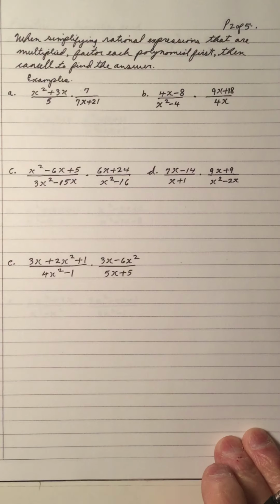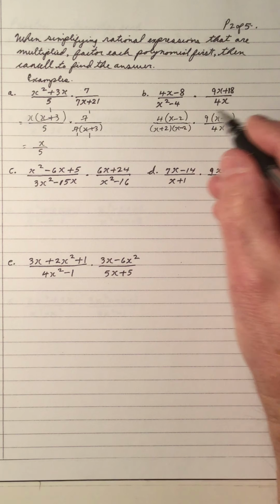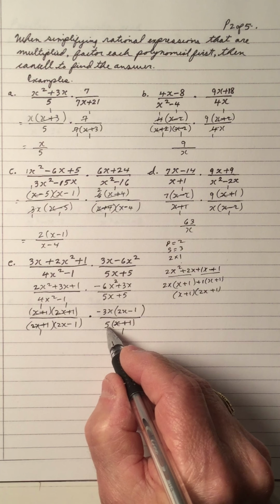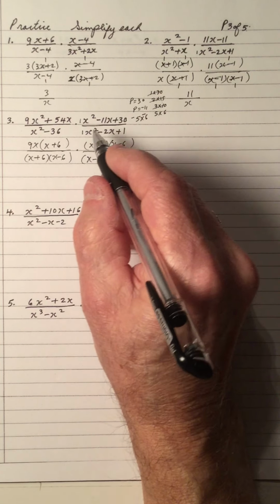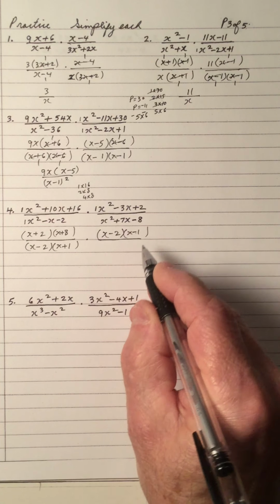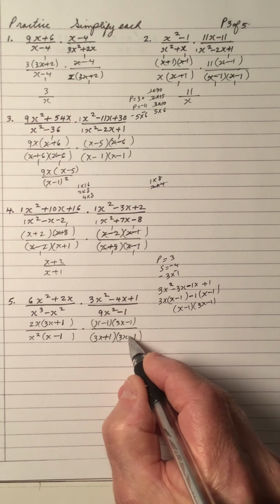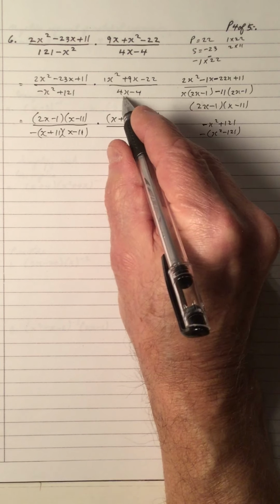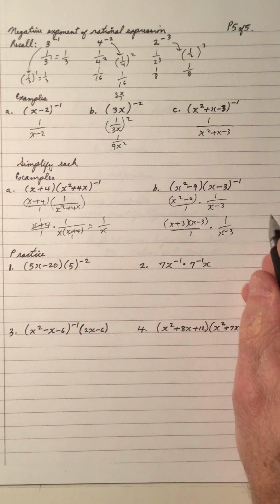Multiplying Rational Expressions - Part II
Multiplying rational expressions - Part I